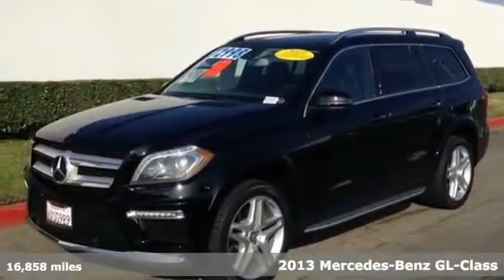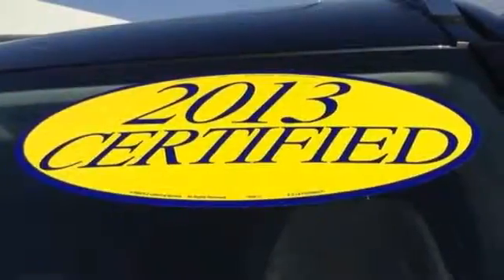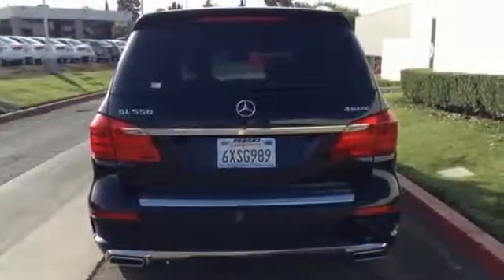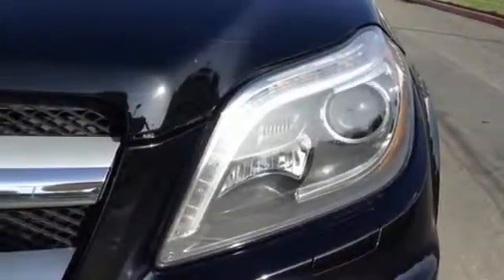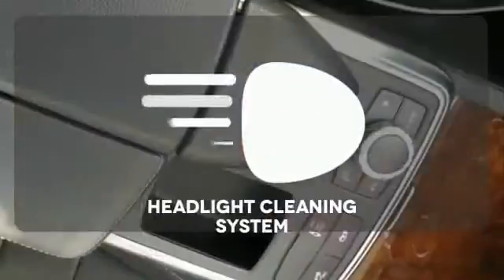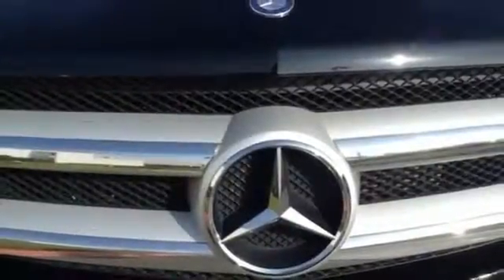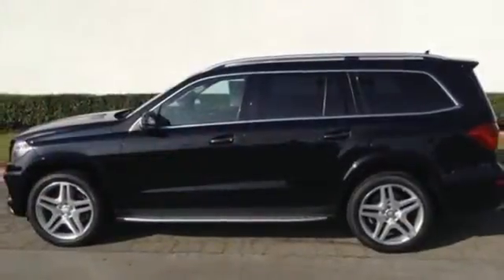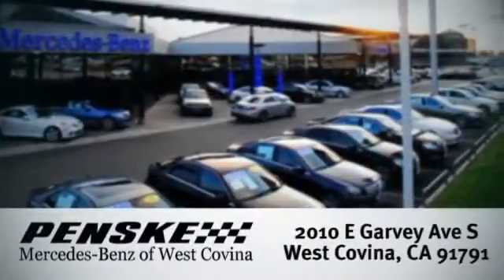2013 Mercedes Benz GL Class West Covina CA El Monte, CA P16529 360p